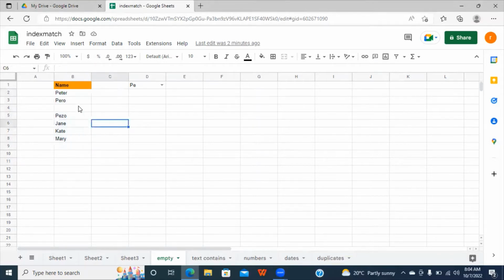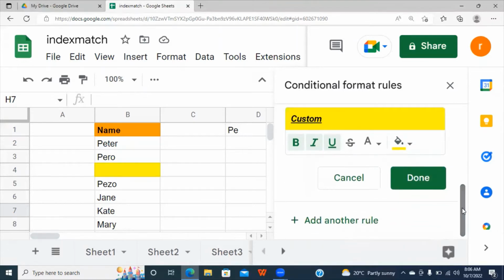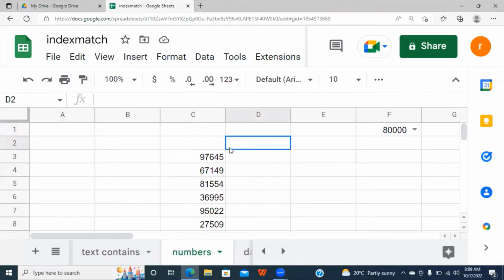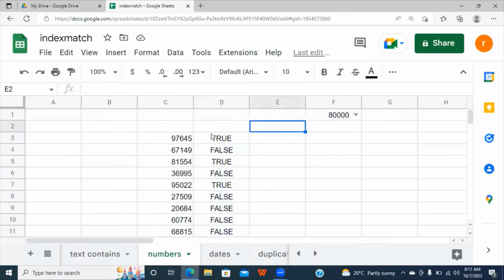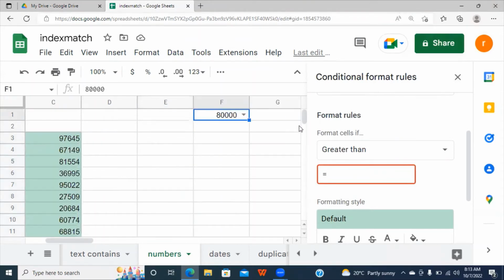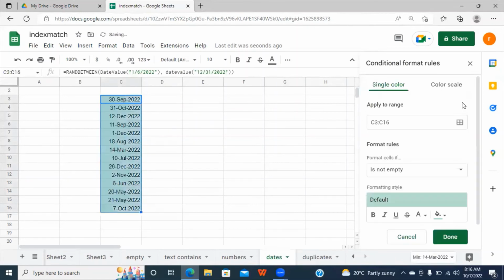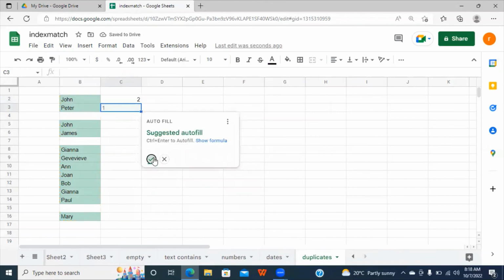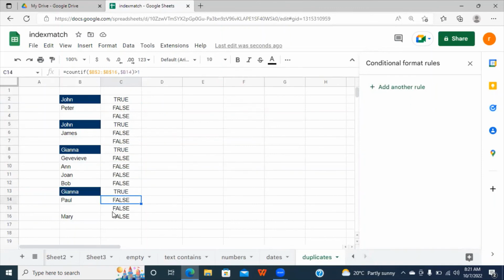Google Sheets- Conditional formatting Basics for Beginners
This video demonstrates the following:
-conditional formatting using a custom formula
-conditional formatting for Is empty cells or is not empty
-conditional formatting of numbers
-conditional formatting of texts and dates
-conditional formatting of duplicates.